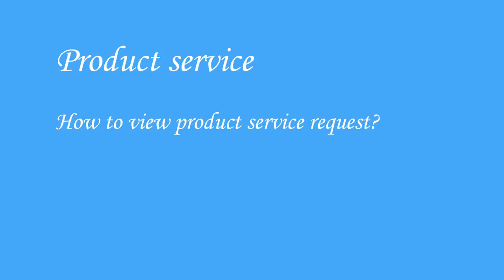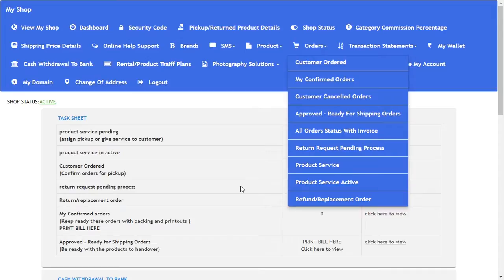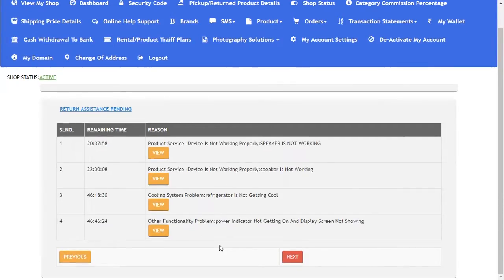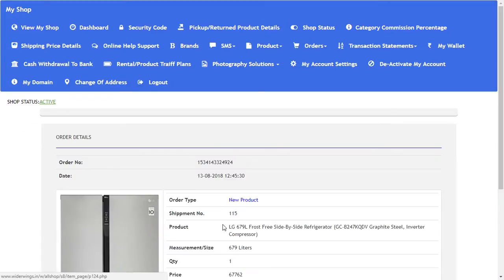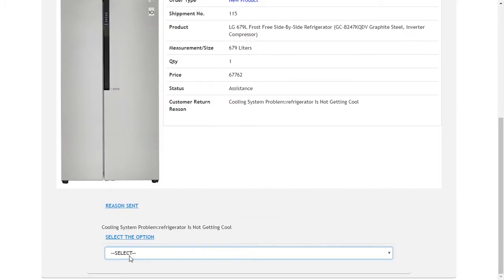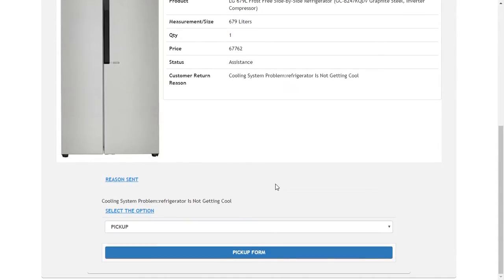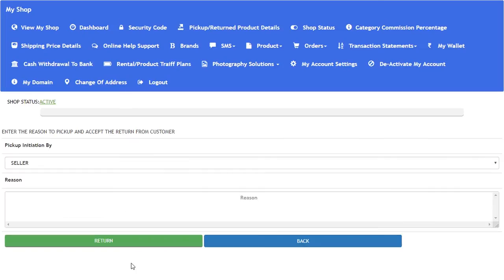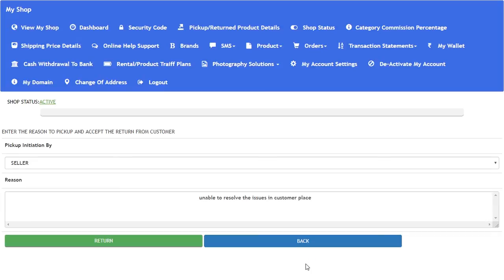widerwings ecommerce product service 1